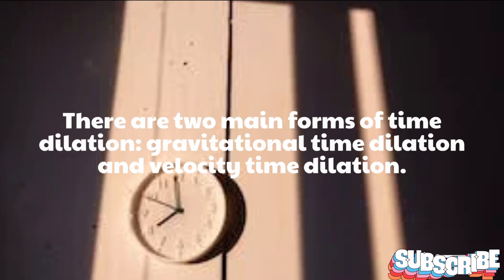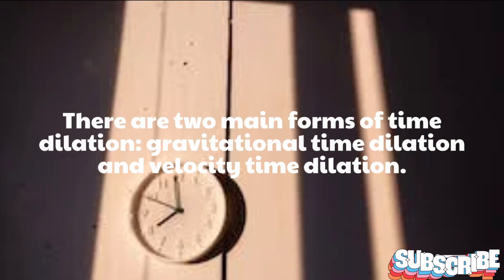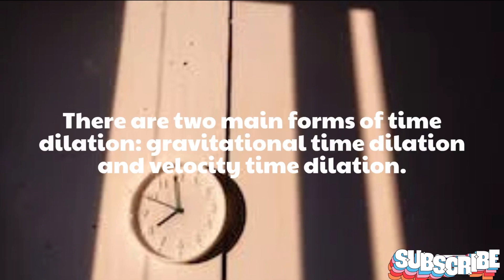Does time stop at Absolute Zero?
🌌 Unveiling the Mysteries: Does Time Halt at Absolute Zero? ⏰
Why is There Absolute Zero Temperature? Why is There a Limit?
Dive into the captivating world of theoretical physics as we explore the mind-bending concept of whether time comes to a standstill at Absolute Zero. 🌡️ Absolute Zero, the theoretical coldest temperature, holds secrets that challenge our understanding of time and the very fabric of reality.

In this thought-provoking video, we unravel the nuances of the asymptotic state, where quantum mechanics and extreme temperatures intersect. Discover the peculiar behavior of matter at ultra-low temperatures through examples like Einstein-Bose Condensates and cosmic phenomena like the cosmic fireball radiation.
Join us as we venture into the frigid depths of space, encountering celestial wonders like the Boomerang Nebula, and contemplate the intricate relationship between temperature, time, and the very definition of existence.

Neil deGrasse Tyson: America is declining RAPIDLY
The Big Bang Dilemma with Neil deGrasse Tyson
We May Have the Key to the Theory of Everything... Let Me Explain with a Model
Voyager's 15 Billion Mile Software Update
inspired by
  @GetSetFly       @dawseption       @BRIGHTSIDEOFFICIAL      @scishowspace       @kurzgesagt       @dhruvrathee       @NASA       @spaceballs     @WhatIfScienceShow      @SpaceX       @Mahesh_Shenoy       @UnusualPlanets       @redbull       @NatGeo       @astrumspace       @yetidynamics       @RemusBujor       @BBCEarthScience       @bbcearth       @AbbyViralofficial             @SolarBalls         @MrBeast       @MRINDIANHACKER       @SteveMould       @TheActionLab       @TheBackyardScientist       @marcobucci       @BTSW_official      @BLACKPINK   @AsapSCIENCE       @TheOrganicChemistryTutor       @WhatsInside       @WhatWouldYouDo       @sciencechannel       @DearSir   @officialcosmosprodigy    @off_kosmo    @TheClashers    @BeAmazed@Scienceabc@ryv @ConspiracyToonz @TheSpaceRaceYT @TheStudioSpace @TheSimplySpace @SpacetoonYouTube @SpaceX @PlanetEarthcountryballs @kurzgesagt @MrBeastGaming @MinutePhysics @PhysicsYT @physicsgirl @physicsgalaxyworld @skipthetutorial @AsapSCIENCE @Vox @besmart